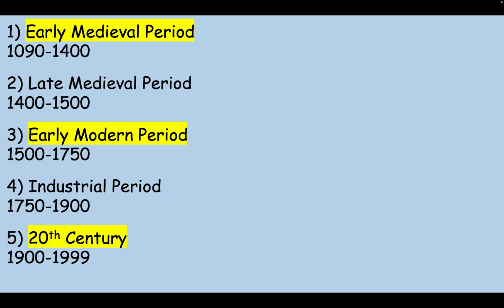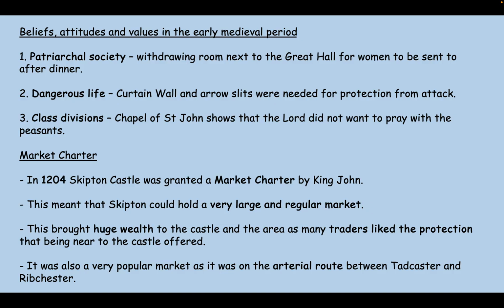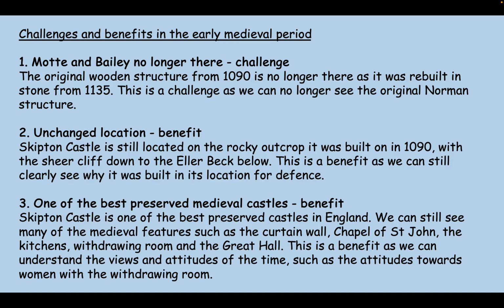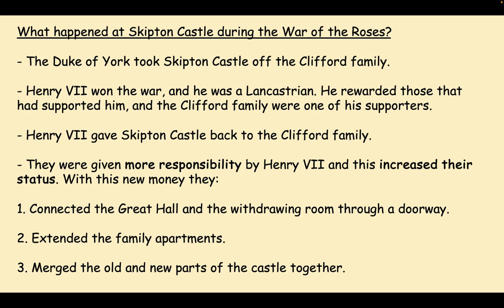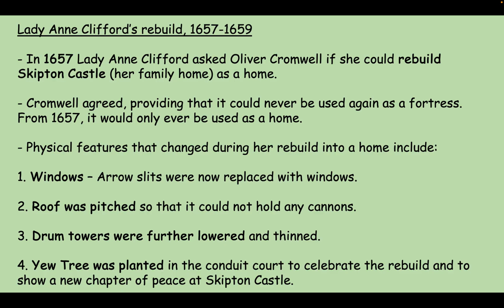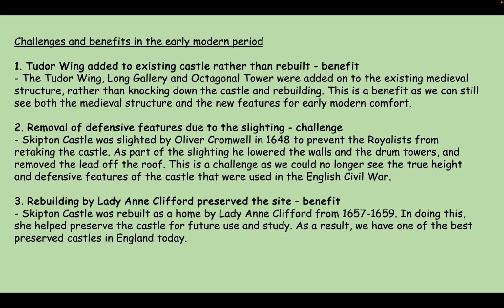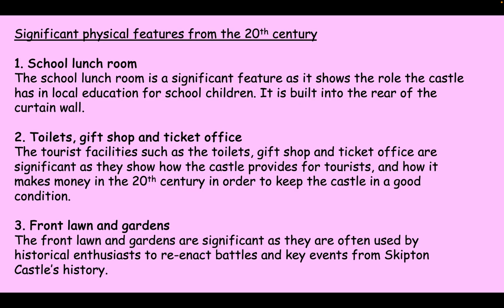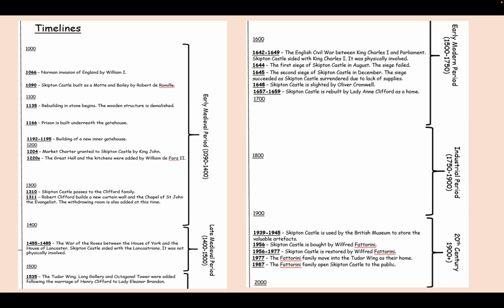Skipton Castle - Exam Content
Exam content for Skipton Castle exam. This video focuses on the big three periods.
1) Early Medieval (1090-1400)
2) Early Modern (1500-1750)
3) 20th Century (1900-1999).